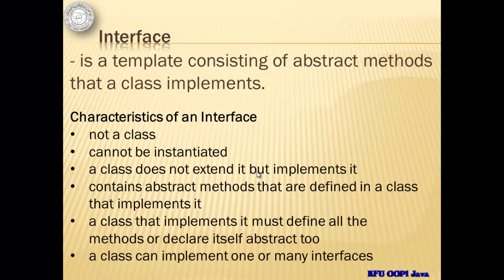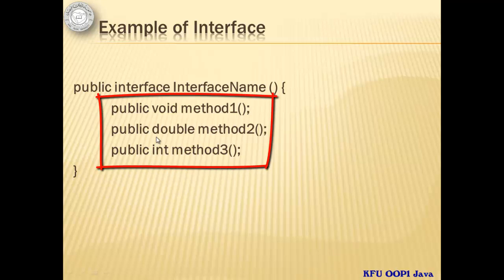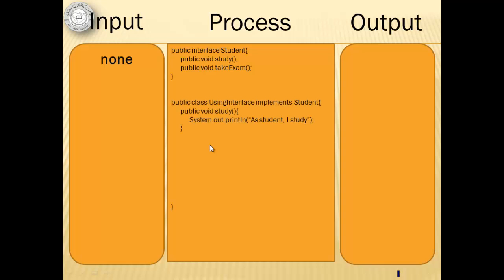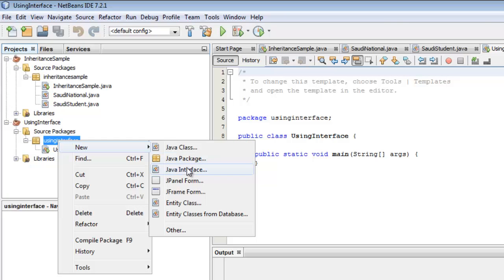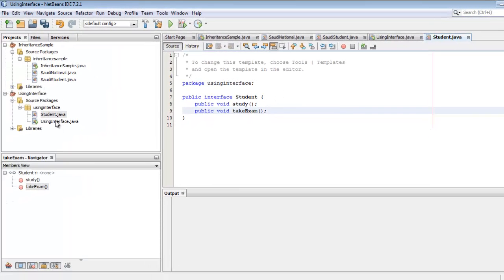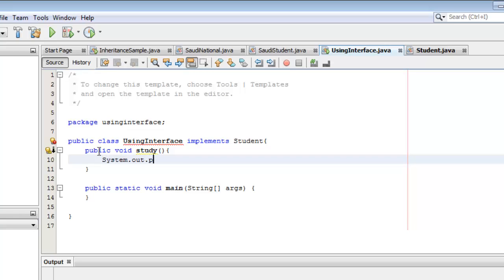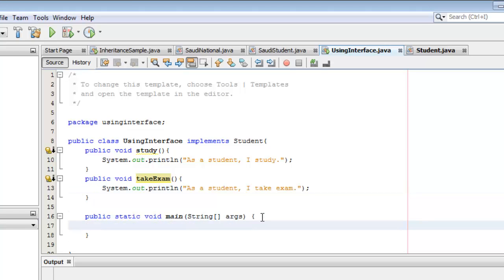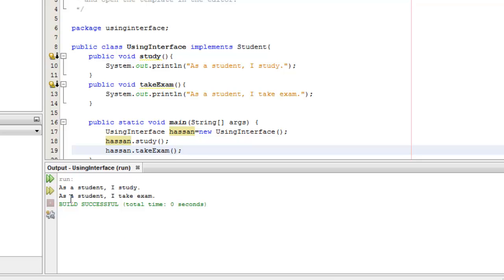Java Tutorial 21 - Interface in Java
Students will learn how to create and use Interface in Java.